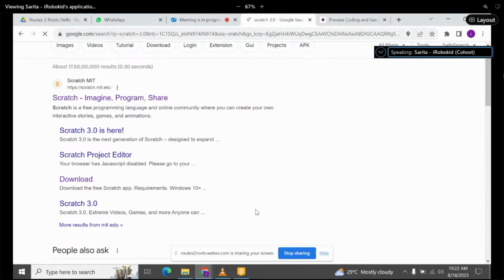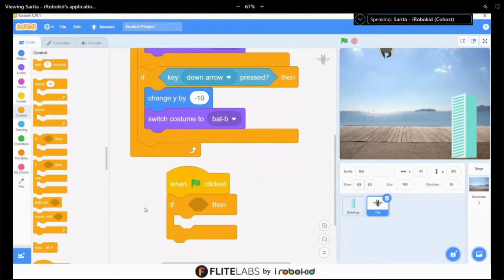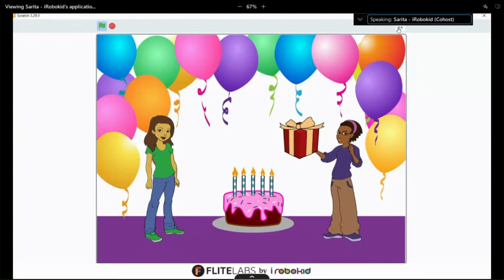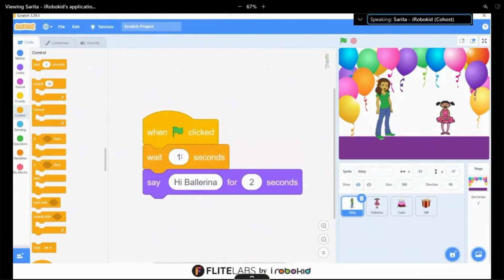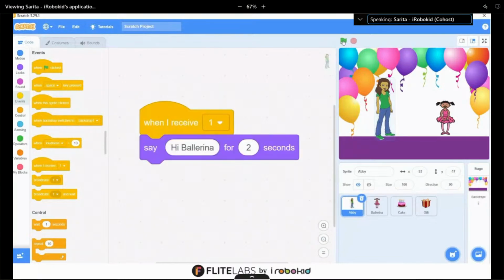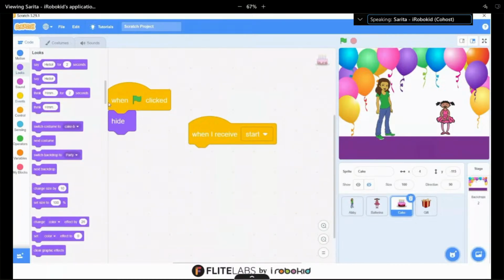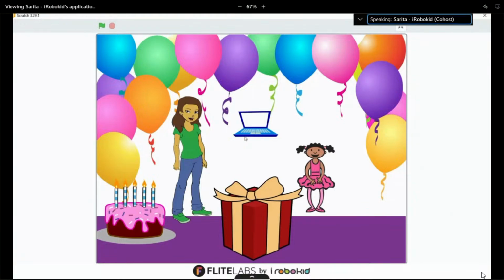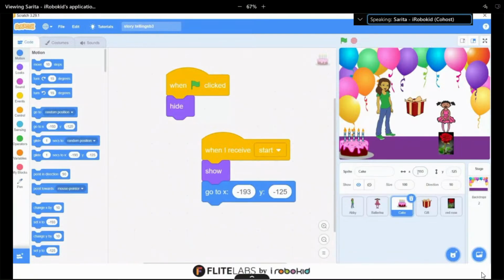AI Class ai classes | Sarita Doshi | 18th August, 2023 | Routes 2 Roots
@Routes2Roots is a vibrant ngo based in Delhi, India, dedicated to promoting and preserving the rich cultural heritage of the performing arts. With an emphasis on promoting intercultural exchange and understanding, the organization serves as a catalyst for creativity and collaboration. Through various initiatives, Routes 2 Roots brings together artists, performers and enthusiasts from diverse backgrounds to celebrate and showcase the beauty and diversity of Indian performing arts. By bridging distances and building connections, @Routes2Roots strives to create a harmonious society where artistic expression flourishes and cultural traditions thrive.
Explore the future of learning with @Routes2Roots - AIClass Embark on a journey of knowledge and innovation, where cutting-edge artificial intelligence meets interactive education. Join us to unlock a world of personalized learning, hands-on AI experiences, and a bridge to tomorrow's technology. Elevate your skills with our dynamic AI-powered courses.